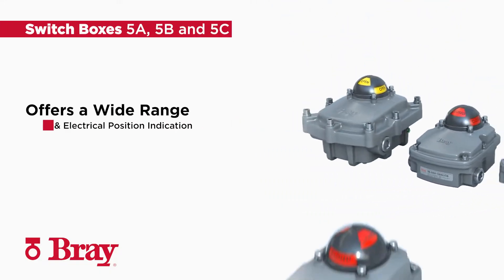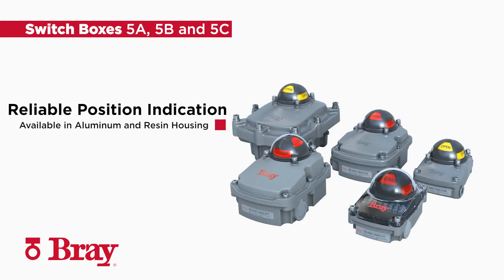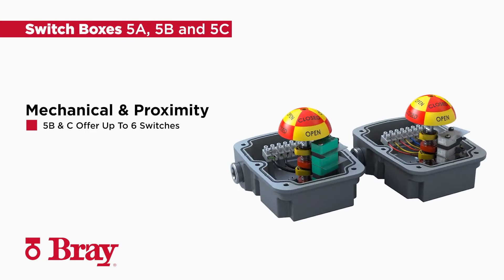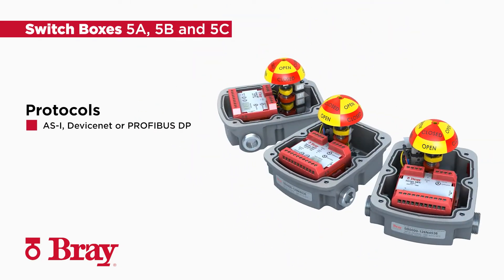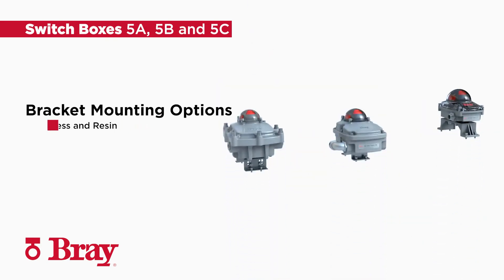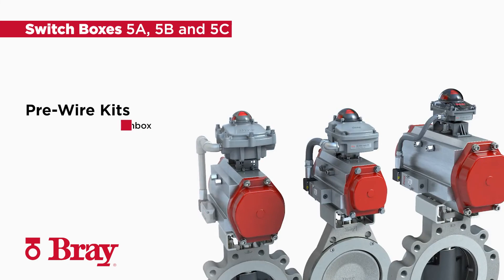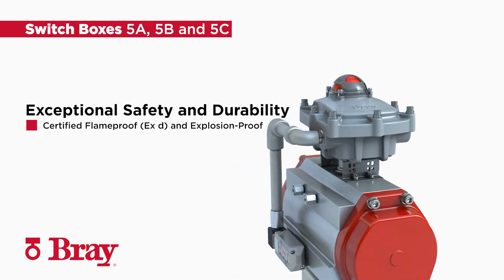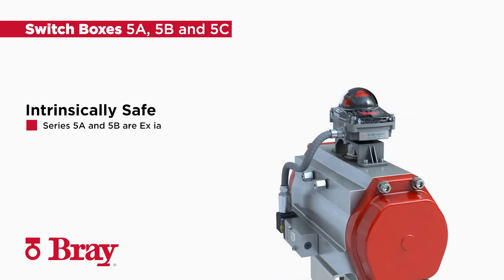Control Accessories | Switch Boxes Series 5A, 5B & 5C | Bray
The 𝗕𝗿𝗮𝘆 𝗦𝗲𝗿𝗶𝗲𝘀 𝟱𝗔, 𝟱𝗕 𝗮𝗻𝗱 𝟱𝗖 𝗩𝗮𝗹𝘃𝗲 𝗦𝘁𝗮𝘁𝘂𝘀 𝗠𝗼𝗻𝗶𝘁𝗼𝗿𝘀 (VSM) provide reliable visual and electrical position indication on any VDI/VDE 3845-compliant quarter-turn device. Series 5A offers lightweight, compact housing to fit the tightest spots. Series 5B features a larger body to accommodate up to 20 terminal points and six switches for increased customization. Our explosion-proof Series 5C provides unparalleled protection and reliability during service in the harshest environments. Our solutions enable end users to better monitor their process, no matter the conditions.